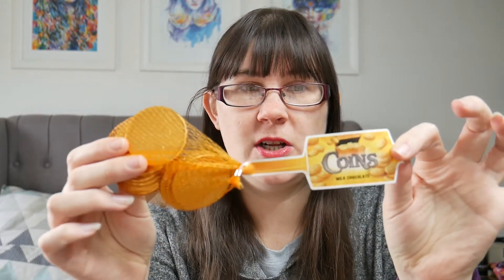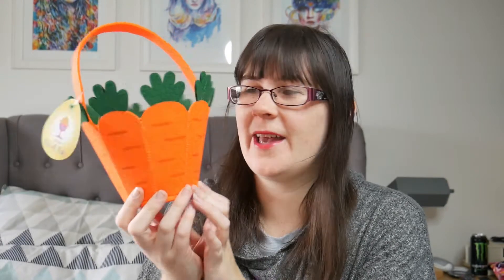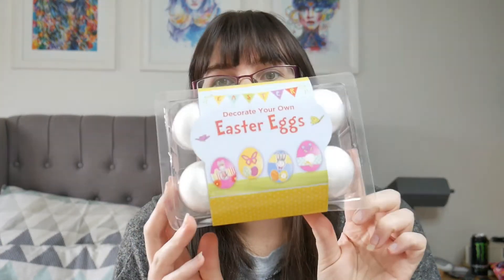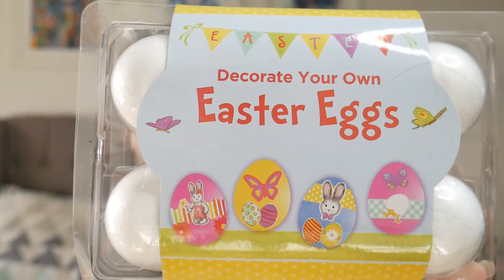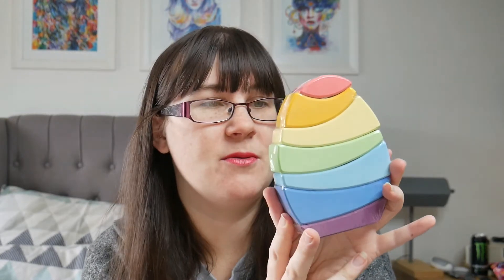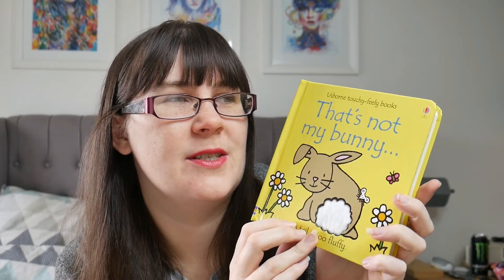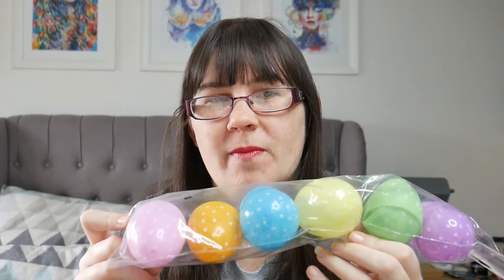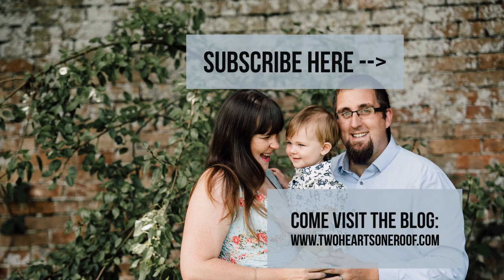Toddler Easter Haul - Home Bargains, Puzzlebug and Amazon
Here is a little toddler easter haul for your guys! Ive been looking for easter gift ideas for a toddler and found a few cute little things recently. I have a wooden easter gift from Puzzlebug, an Usborne easter book from Amazon, and some easter gifts from Home Bargains to make a toddler easter egg hunt! Plus a little easter craft set from Home Bargains! Lots of fun!

That's Not My Bunny Book

What gear we use:

Panasonic Lumix G7
YONGNUO YN-300 III LED Camera Video Light
Velbon Sherpa Tripod

Well I'm Chantele, a (just turned) 30 year old, married mum of one human (Elian) and one fur-baby (Opie the Cocker Spaniel) living in South Wales. With my hubby Jon we run a newborn and wedding photography company (cross-Jones photography) and a studio company (Little Green Shed Studio) plus our little blog (Two Hearts One Roof). See some links below to find out more about us!

I love to chat about parenting, slimming world, travel, interiors, shopping and fashion, and we are enjoying vlogging bits of our life to help keep the memories for our future.